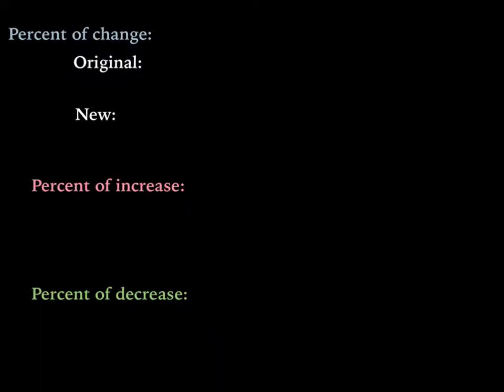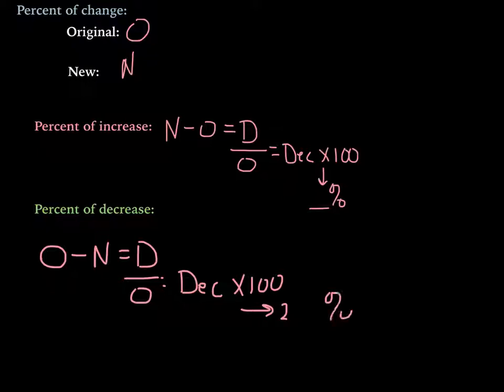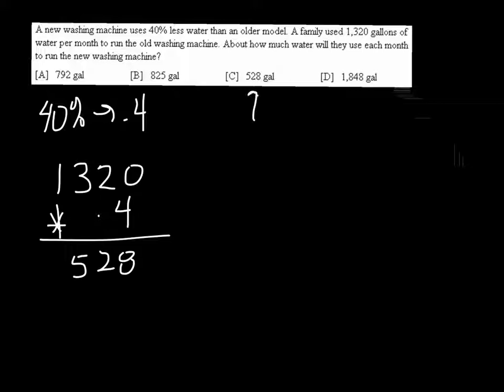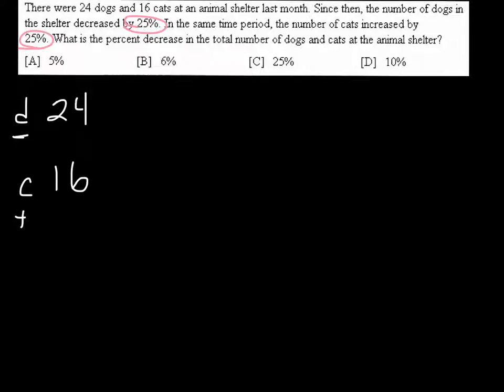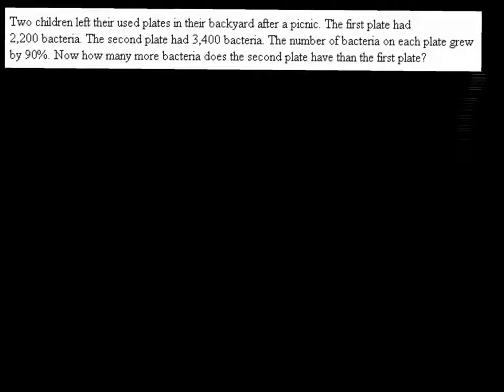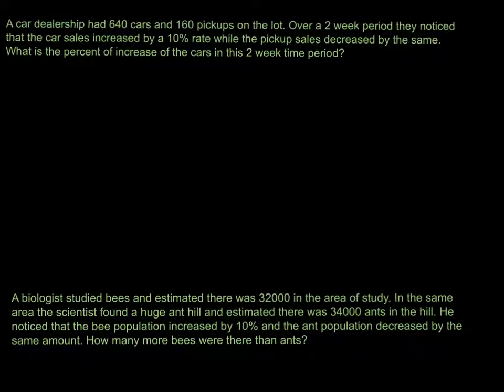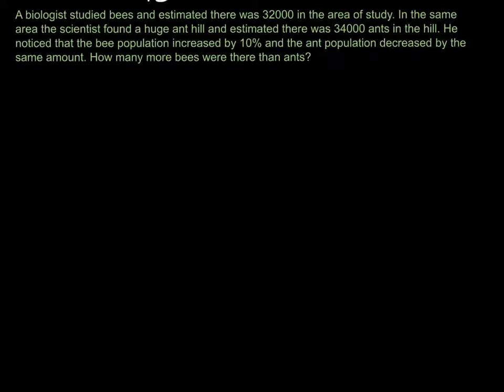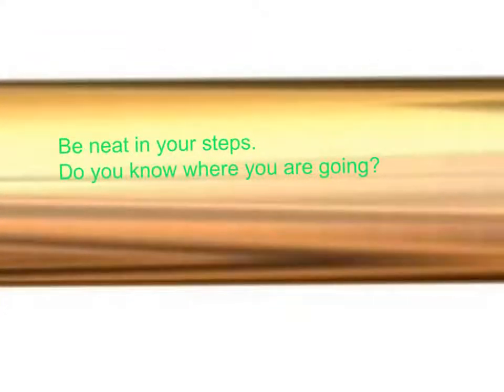Percent of Change